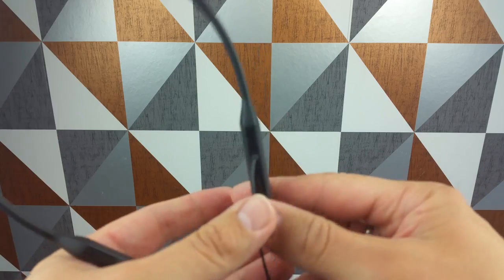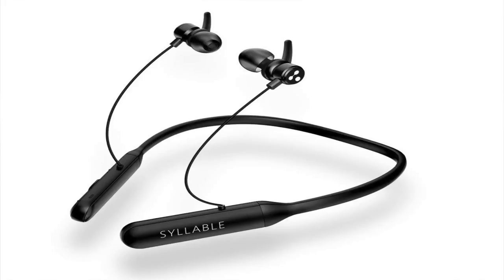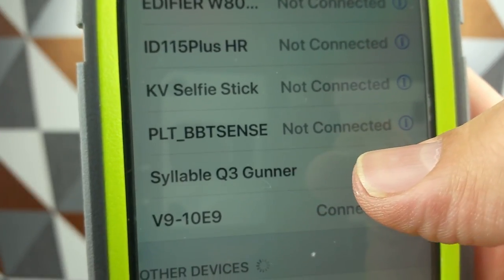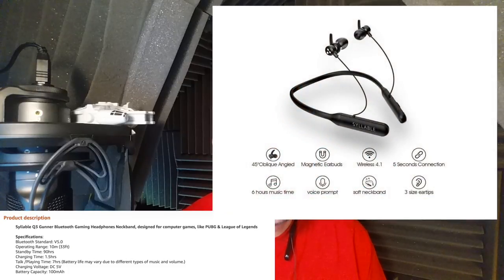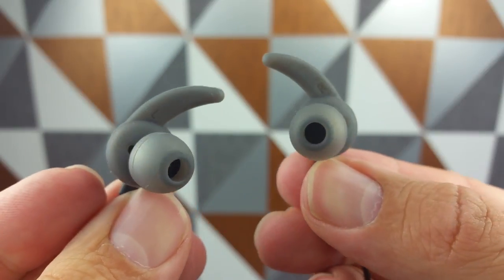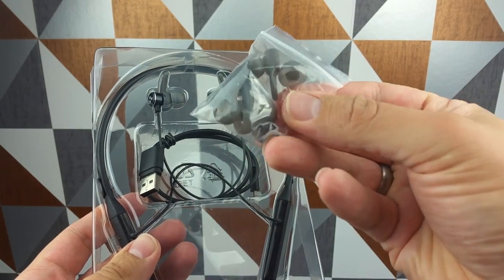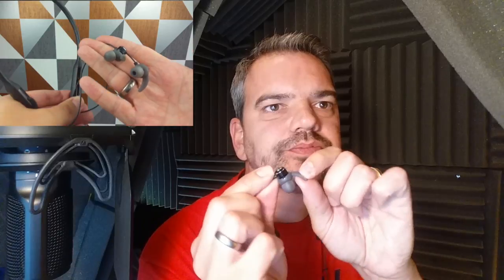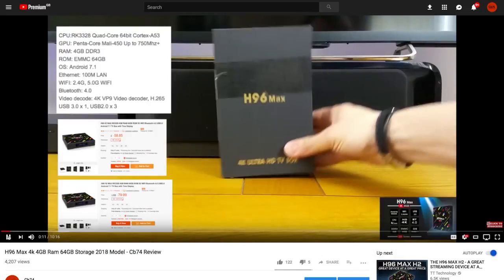The Q3 Gaming Headphones might just be the budget Headphones you are looking for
STAY SAFE ONLINE GET AN VPN and Save 46% and even a further 20% It costs as little as $2.75 a month. To get this amazing deal click this OR IP Vanish
A Vpn can protect your privacy online. You can access content otherwise geo locked from you. You can disguise your location and also what you are browsing online. So your ISP will not know what you are browsing and what you are downloading or what you are streaming from. Click the link below for the VPN I recommend.

Amazon Fire Tv 3rd Gen
Amazon Firestick with Alexa
Anker 4-Port USB 3.0 Ultra Slim Data Hub
Ugreen Ethernet adaptor
Wall Mount Bracket Holder for All-New Fire TV 4K
———-The number is 14224735 (THIS STORE IS NOT HOSTED BY ME)

⭐Kodi is the ultimate entertainment center software. Supporting all the main video formats including stream-able online media, Kodi allows you to completely change the whole appearance of the interface with skins. The real power of Kodi comes from the vast selection of user created Add-ons.

On my channel you will learn how to install apps, apks & Kodi. And it doesn't matter if you are using Kodi 16, Kodi 17, or Kodi 18. If it's a fire stick, fire TV 4k, iPhone, iPad, or other android device. I will show you tips tricks and secrets about your different devices.

I am not associated with Kodi or any of its developers including third party.